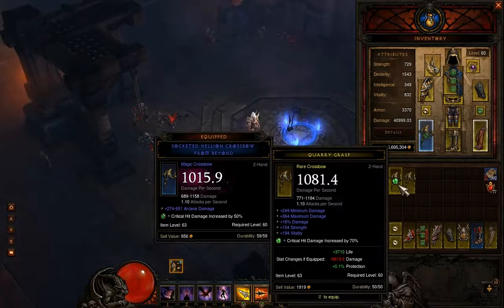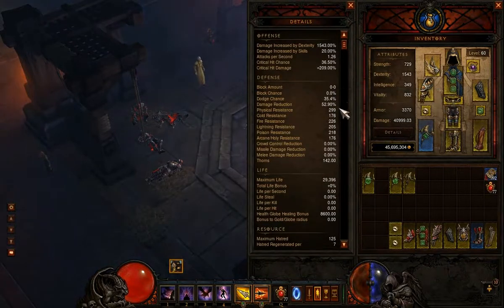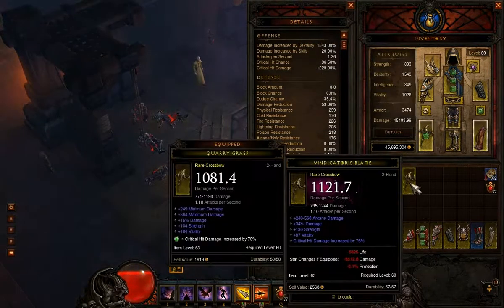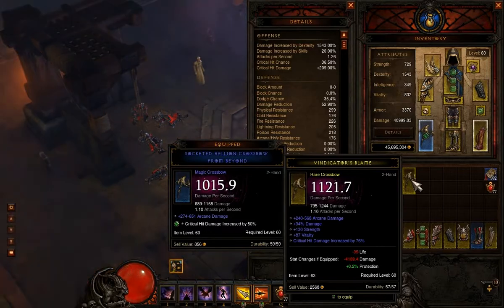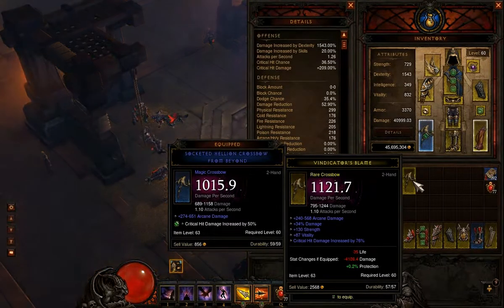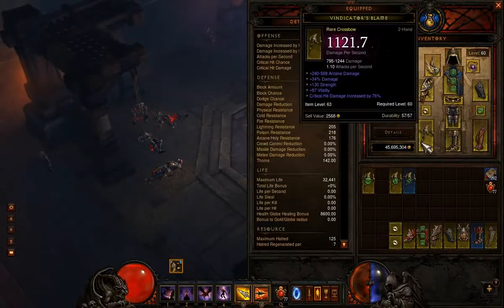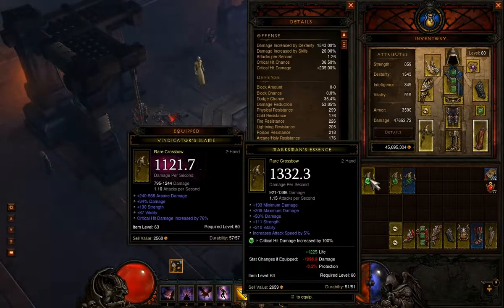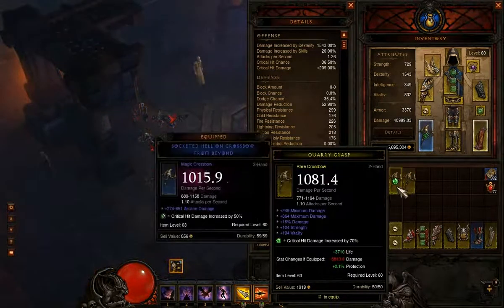DH Guide: Affordable Bow Upgrades [100 sub video]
EDIT: 2 days have passed, the winners are TooOldToGame & ayshoon. I'll post video proof of this after they claim their bows!

I forgot to mention a timeline for my offer - winners will be contacted 2 days from the upload time of the video!

Good luck!